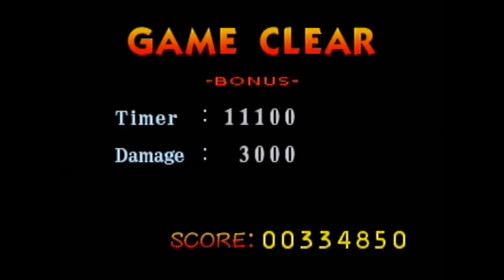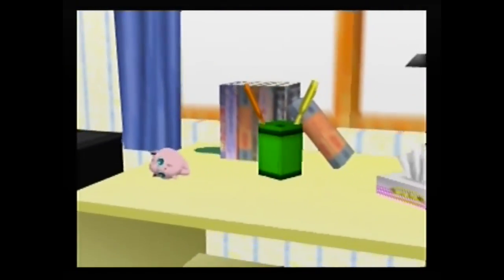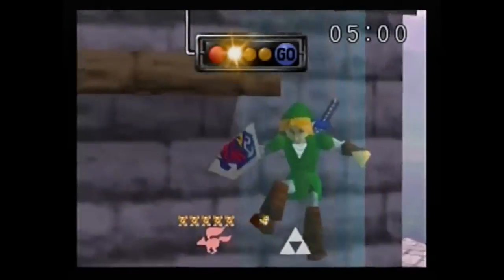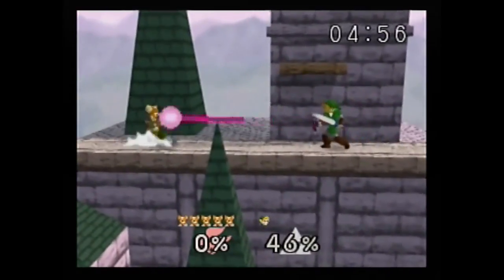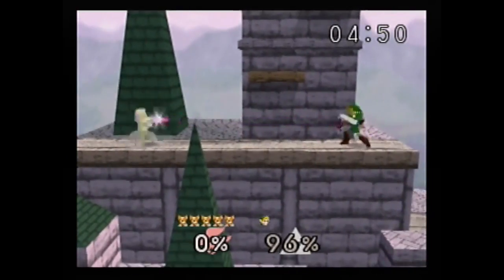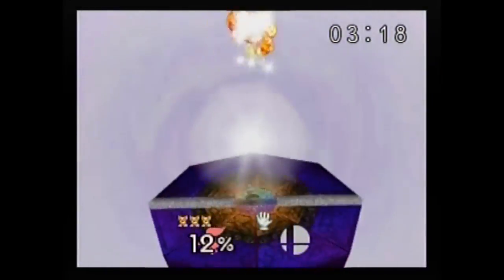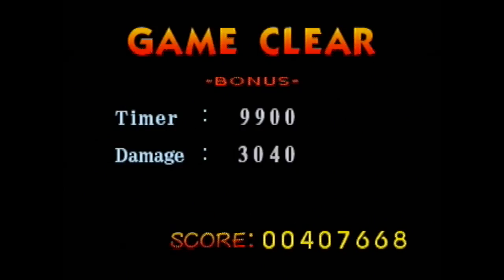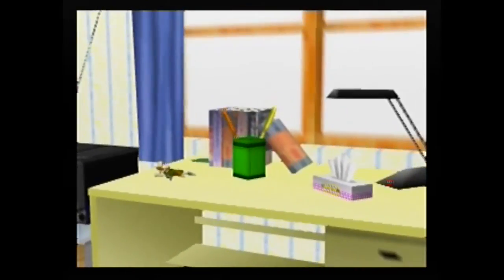Super Smash Bros.: How To Unlock Mushroom Kingdom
How do I unlock the mysterious Mushroom Kingdom?! Worry no longer because a how-to video on how to unlock the stage is here to save the day!

Super Smash Bros. N64
Focusrite Scarlett Mixer
Elgato Game Capture!

About this video: In this video, I explain exactly how to unlock the Mushroom Kingdom stage in Super Smash Bros. N64. This is a step-by-step tutorial and will show you everything that you need to know to unlock the stage. Mushroom Kingdom is the only unlockable stage in the original Super Smash Bros.

With that being said, I hope you enjoyed the video, and I hope the video helped you out.